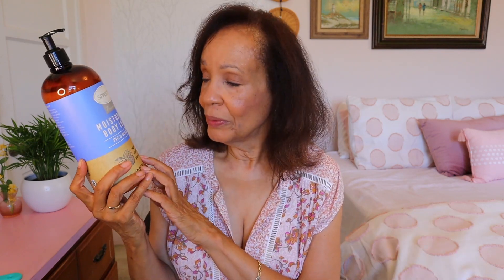EMPTIES: Skincare I've Used Up (& what I'm using now) | Mature, Anti-Aging, Sensitive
Here's my Empties featuring Skincare I've used up! But not only skincare empties, I'm sharing new products that I'm using now in my minimal anti-aging skincare routine.

FEATURED PRODUCTS
Biossance [check for sales!]
  Or at Sephora
Squalane Cleanser
Probiotic Gel Moisturizer
Mineral Sunscreen
Asterwood Argireline Serum
Mahalo The Unveil Cleansing Balm
Heritage Store Rosewater
Leahlani Mermaid Mask
Ilia Lip Wrap
Dr. Hauschka Quince Day Cream
Antipodes Kiwi Eye Cream
Babo Botanicals Daily Sheer Sunscreen
Acure Argan Oil
Desert Essence Jojoba & Sunflower Body Oil
Cleure body lotion
Sprouts body lotion
Innersense Hydrating hair line
Innersense Sweet Spirit Leave-in

If you like to shop online sign up at Rakuten! It’s FREE and you’ll receive cash back on your online purchases plus $10 cash back on your first purchase of $25!!

Intro 00:00
Cleansers 00:55
Toners  03:24
Serums  04:07
Masks  07:20
Moisturizers  10:47
Body Care  17:54
Hair Care 21:15
Wrap Up 23:48

Some links may be affiliate links and if you use them, I receive a small percentage of the sales, and as an Amazon Associate I earn from qualifying purchases so thank you for helping to support my mission to promote healthy beauty & aging!